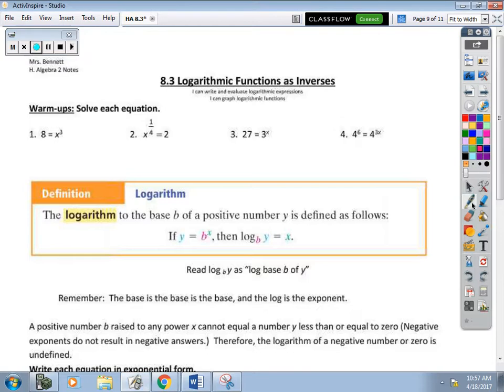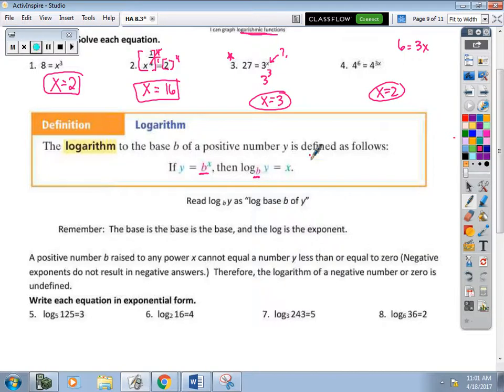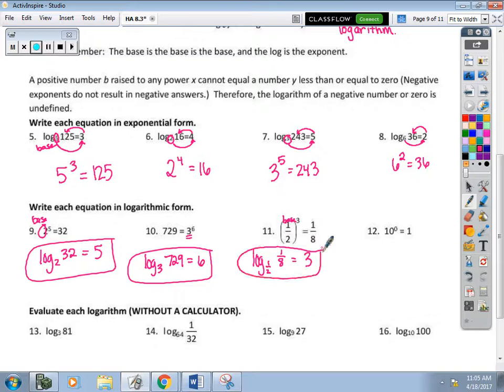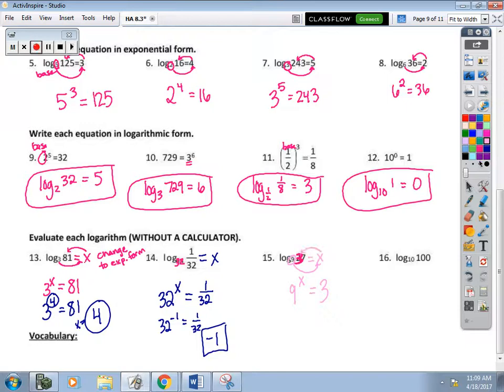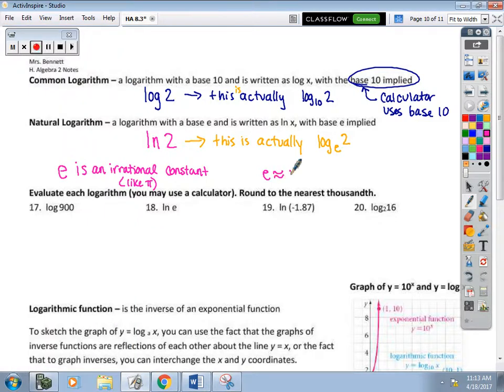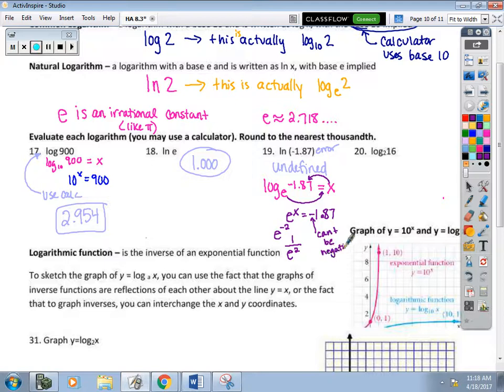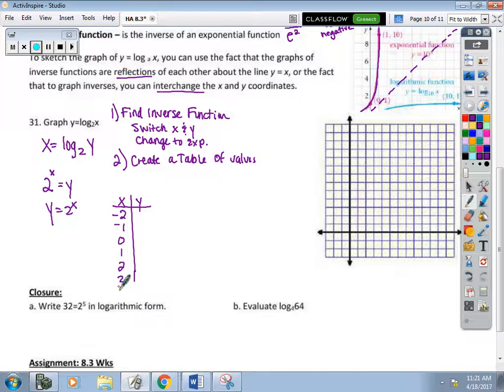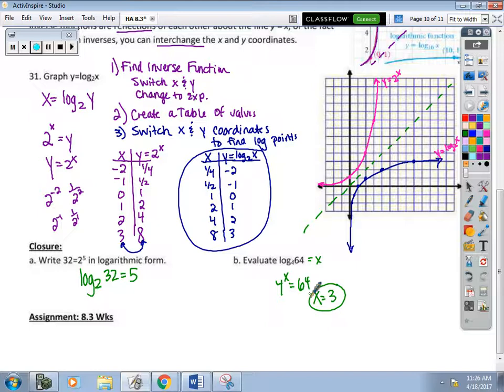8 3 Recording